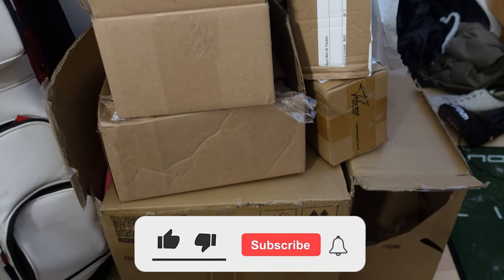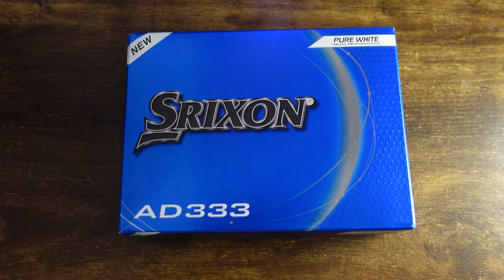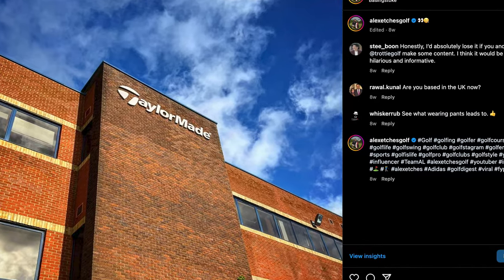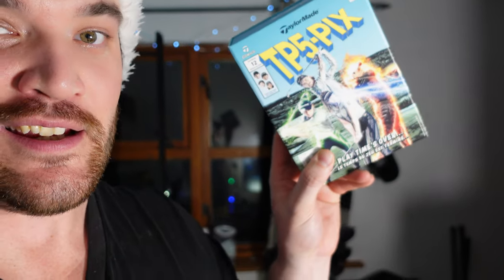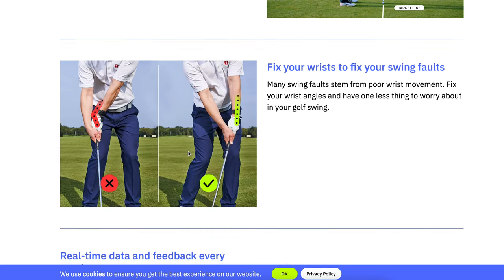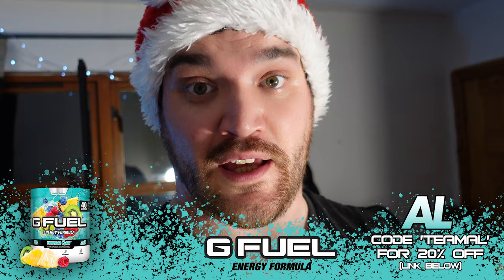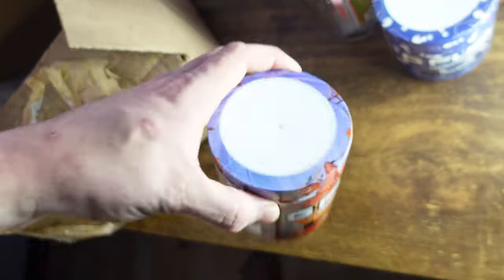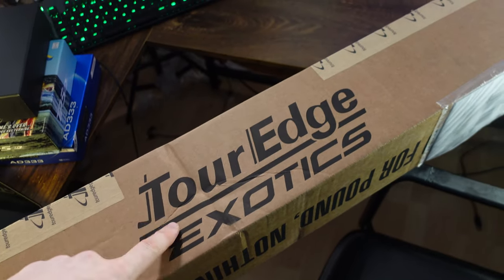Huge Golf Christmas Unboxing | Best Christmas Golf Gifts 2023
Huge Golf Unboxing with Christmas Gifts.

Driver: TaylorMade Stealth 2 Plus
Fairway: TaylorMade Stealth 2 Fairway
Utility: Wilson Staff Model Utility
Irons: Cobra King Tour Irons (2022)
Wedges: TaylorMade Hi-Toe Wedges
Putter: Wilson Staff Model
Golf Balls: TaylorMade TP5x PIX Golf Balls
Golf Gloves: Adidas Ultimate Tour

ALEX ETCHES FILMING GEAR:
Vlogging/Travel Camera: Sony ZV-1
Camera 2: iPhone 15
Go Pro: Hero 12
Mic: DJI Mic
Tripod: K&F Concept
Memory Cards: SanDisk 128GB Extreme (x5)
Kit Backpack: K&F Backpack
Laptop: MacBook Pro